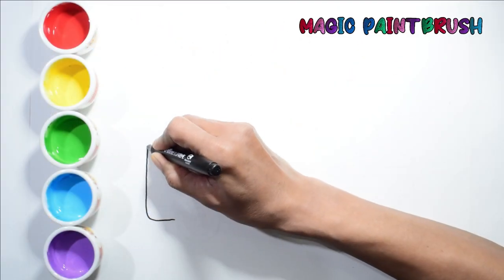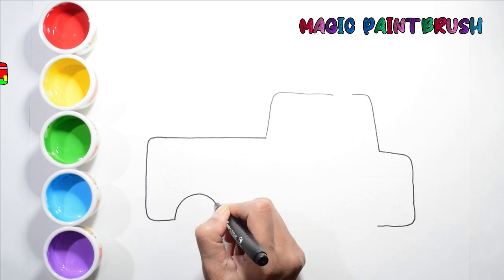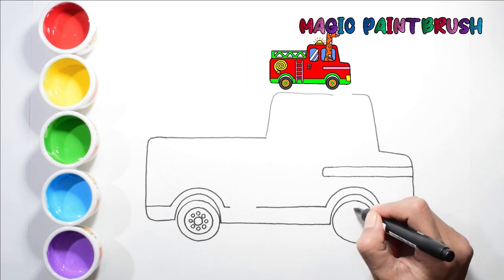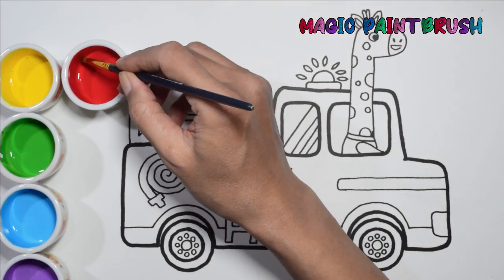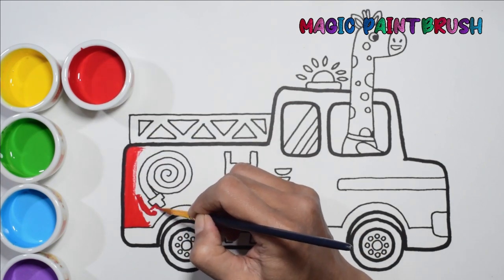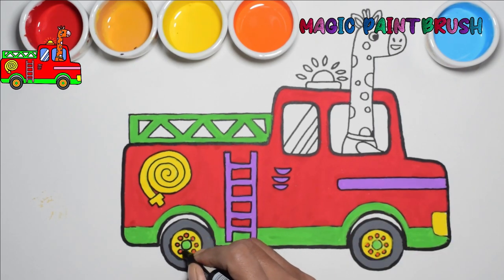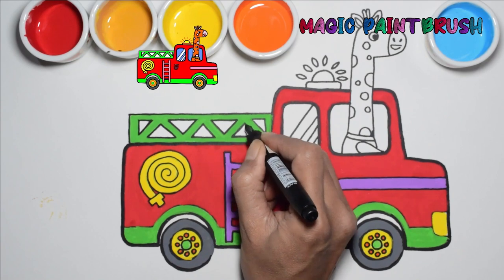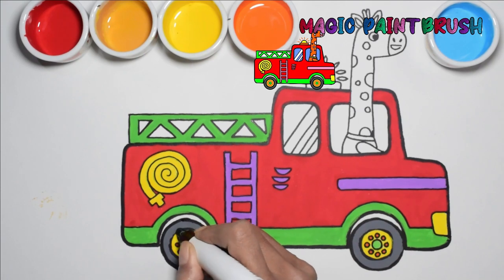Drawing, Painting and Coloring a fire truck for kids and toddlers.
Welcome to Magic Paintbrush Channel! on this channel we show videos that we design to stimulate children's creativity in drawing, painting and coloring with artistic and easy animations.
Magic Paintbrush channel is completely safe for kids, contains only educational content in videos.
art is beautiful isn't it?